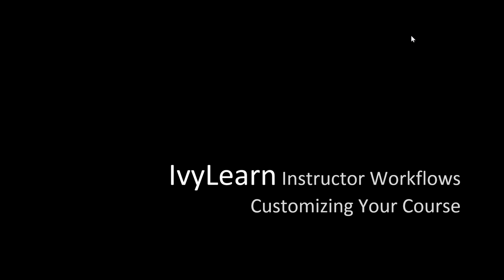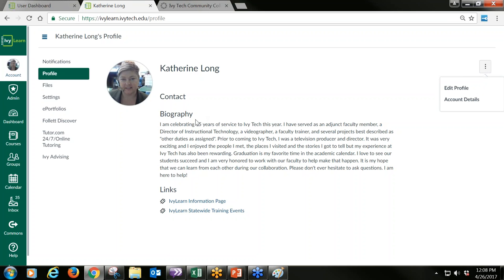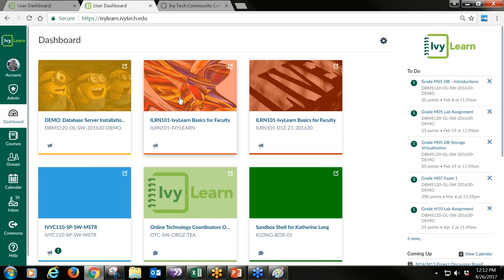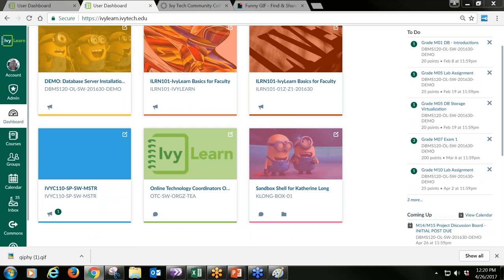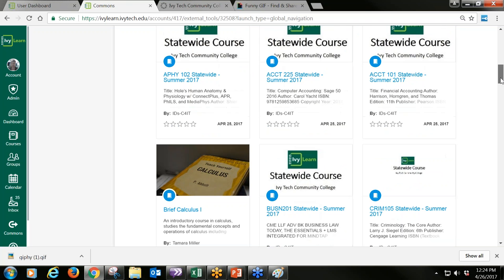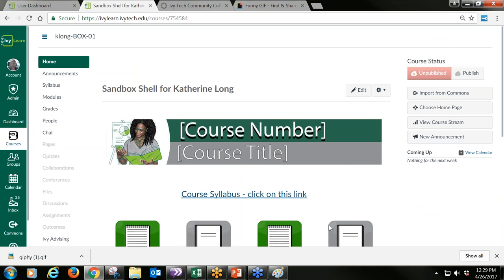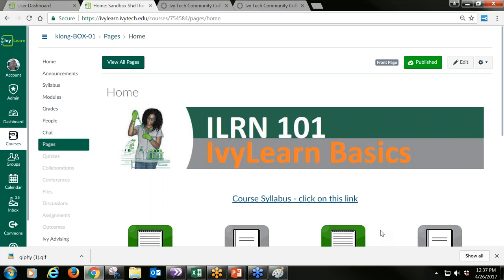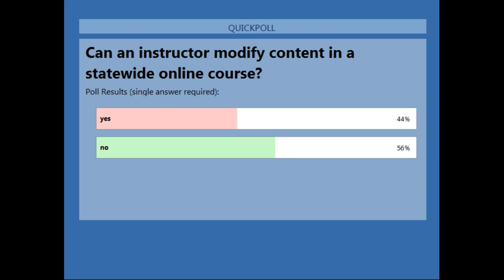IvyLearn Instructor Workflows Personalizing Your Course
This is a one hour presentation on how faculty can personalize and customize their IvyLearn courses.